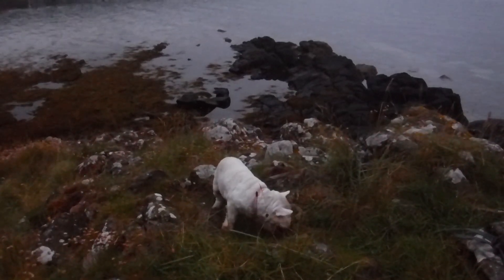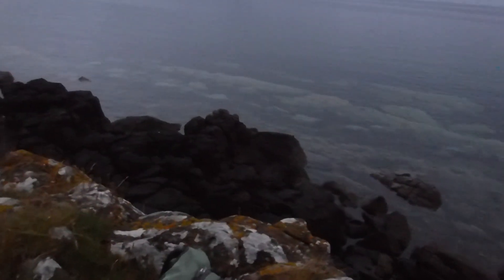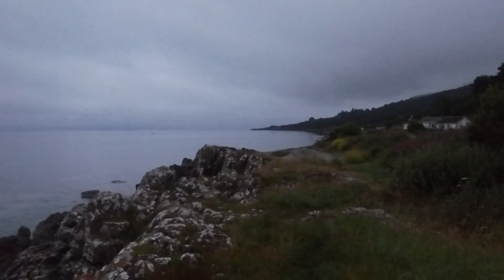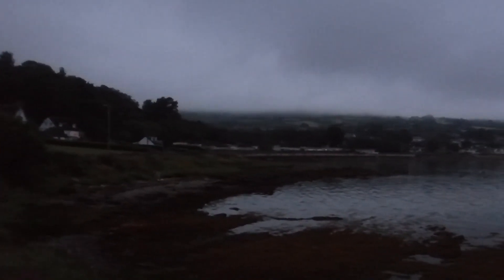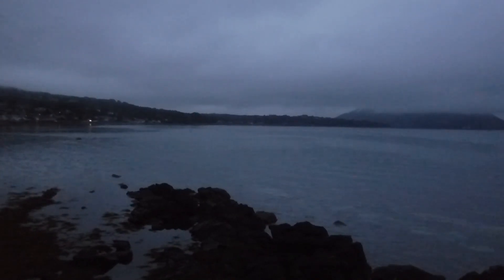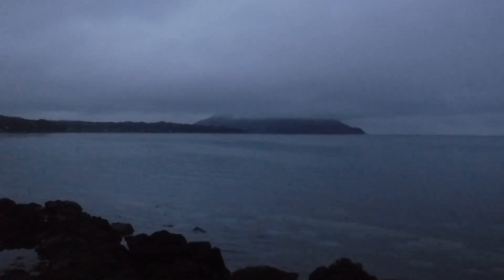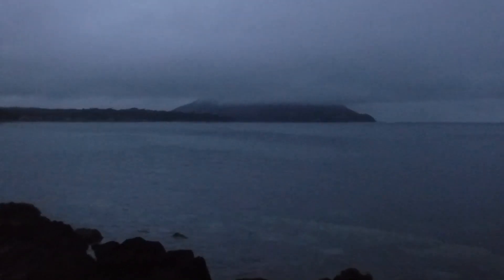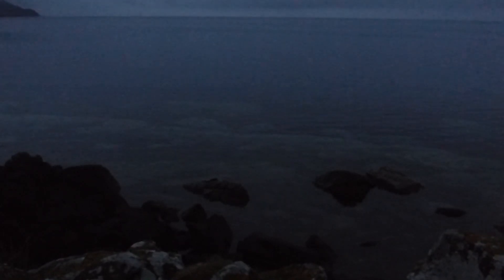Black Rocks Whiting Bay Isle of Arran@davetheraverovingtherock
Where our walk this evening took us to...Black Rocks at the South end of Whiting Bay.
A great spot for a seat. There are two park benches there and just the sound of the sea to keep you company :-)@davetheraverovingtherock